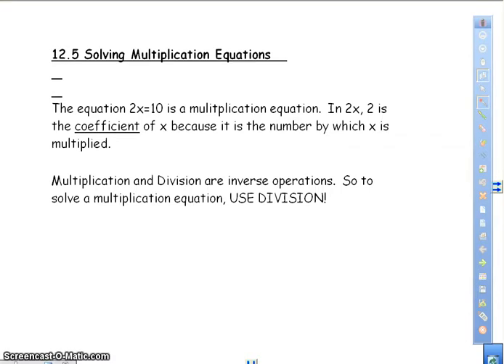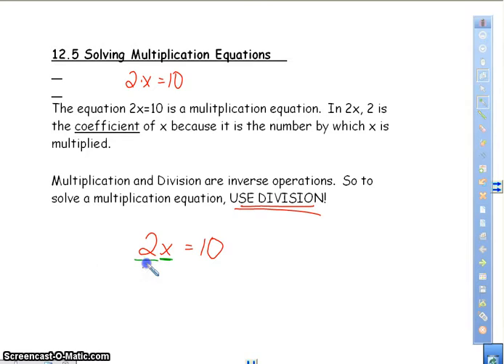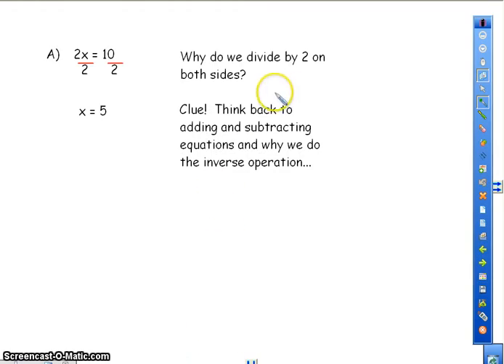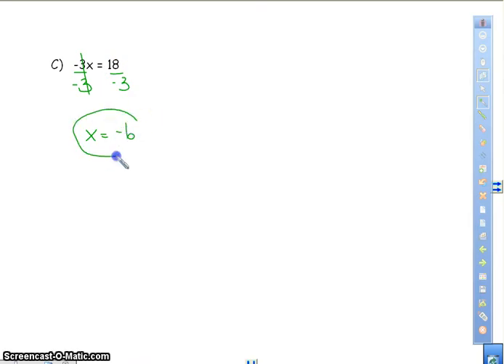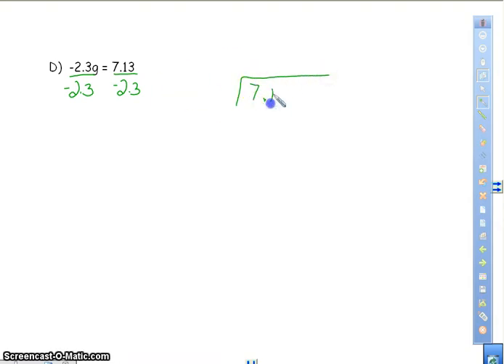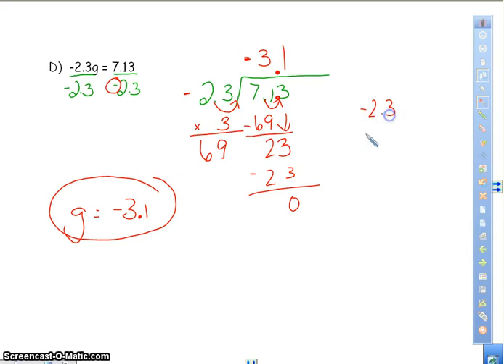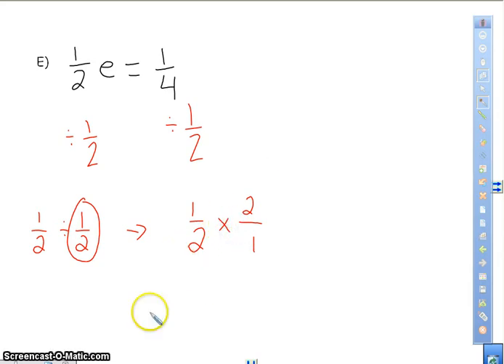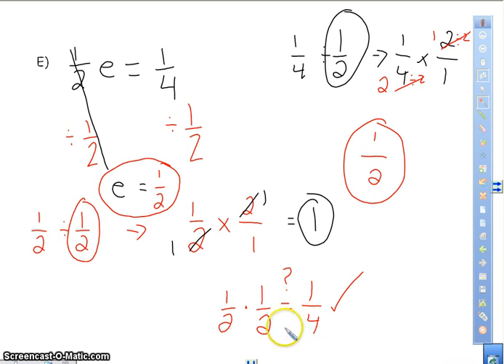12.5.1Solving Mulitplication Equations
Solving Multiplication Equations